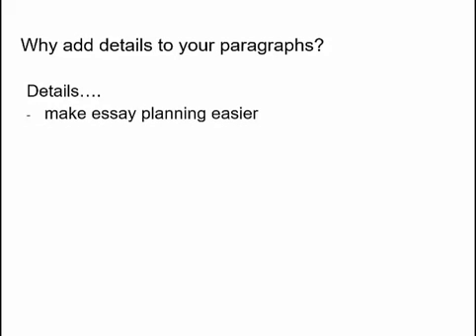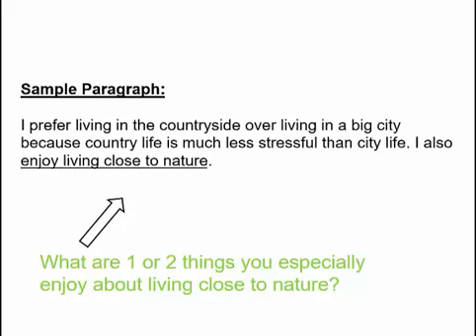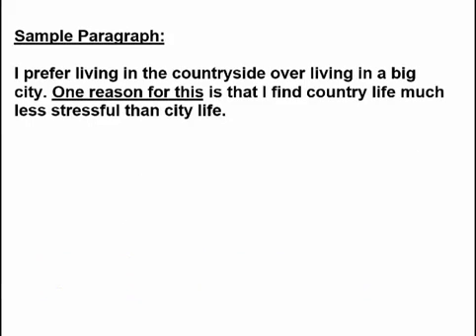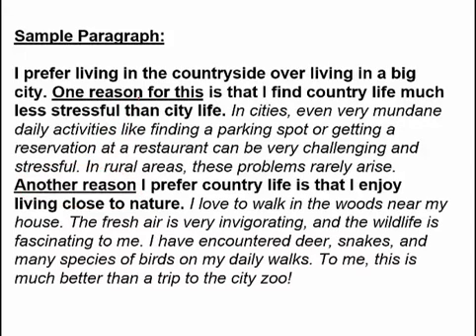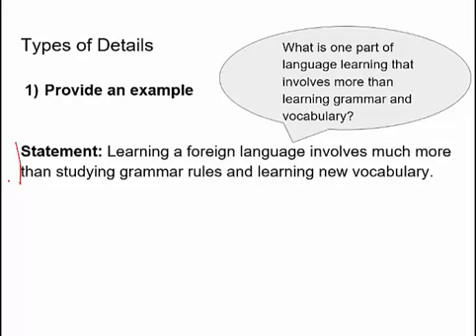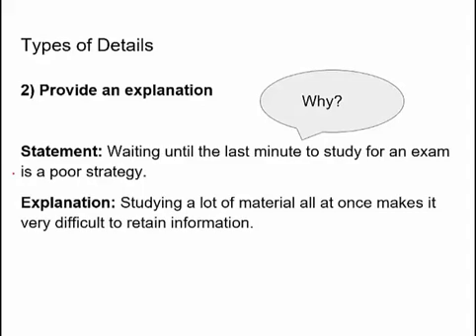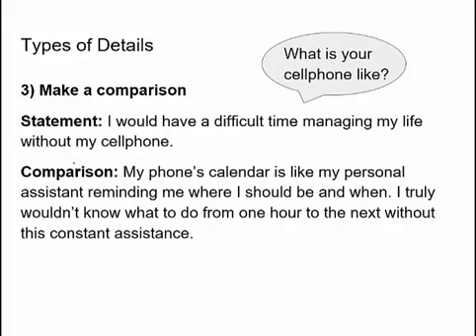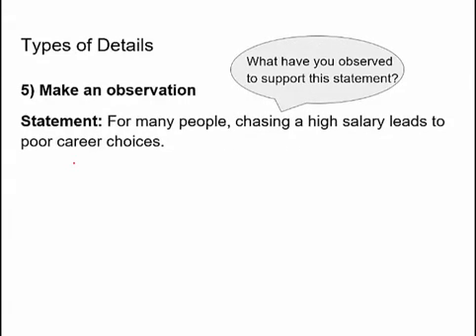3 How to Add Detail to Your Writing Magoosh IELTS